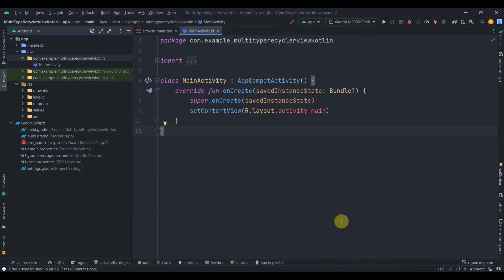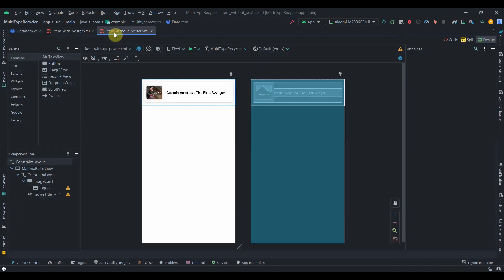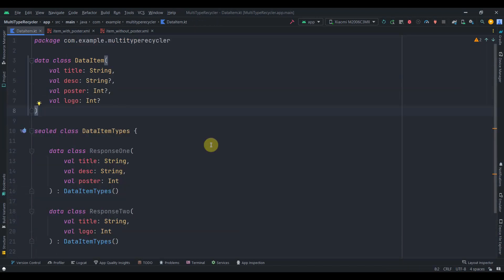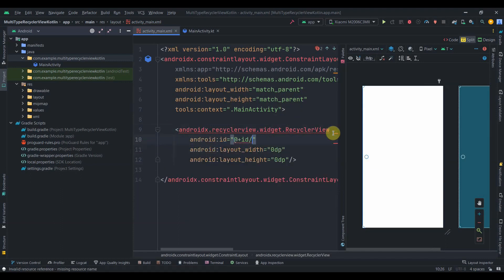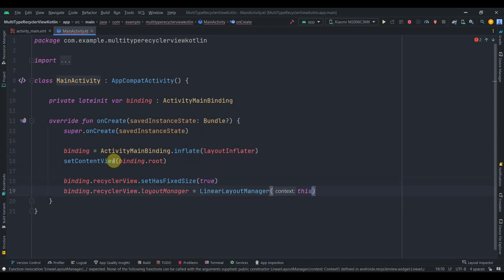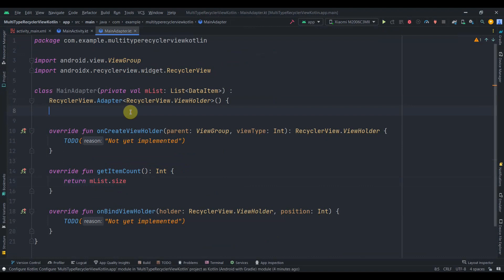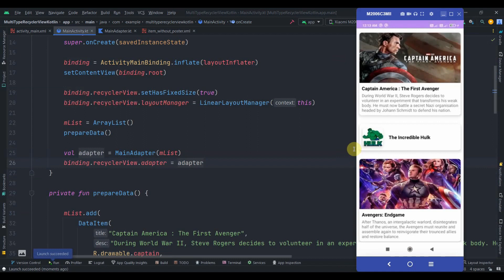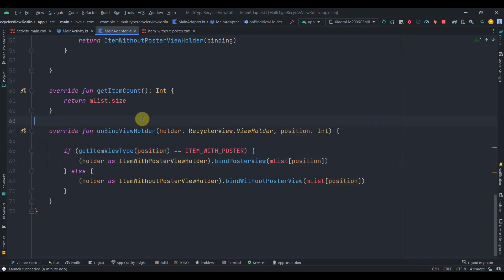Multi ViewType RecyclerView || Android studio Tutorial 2023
In This Video, I am gonna show you how to create Multi ViewType RecyclerView.